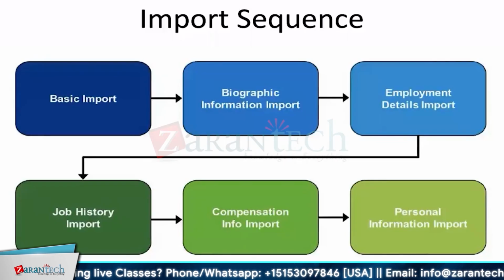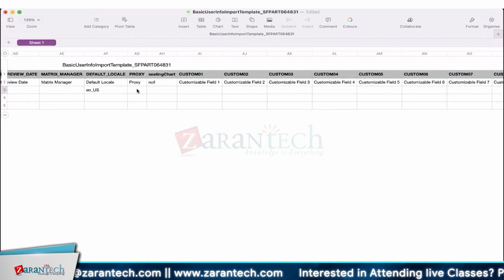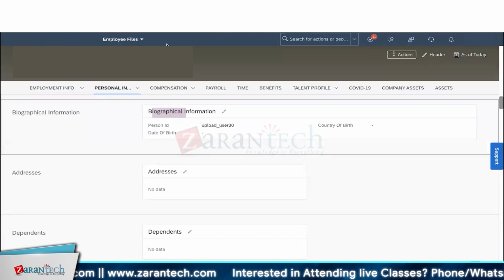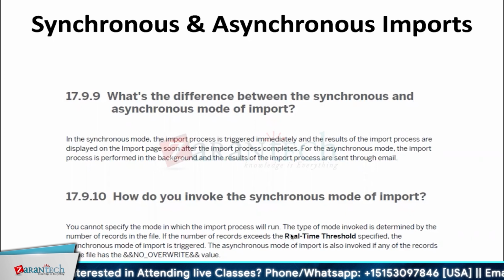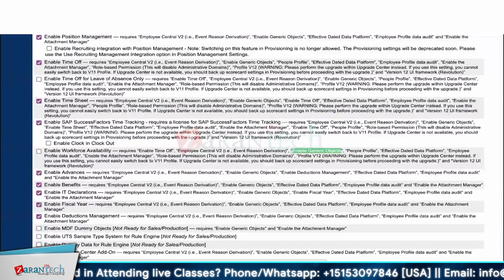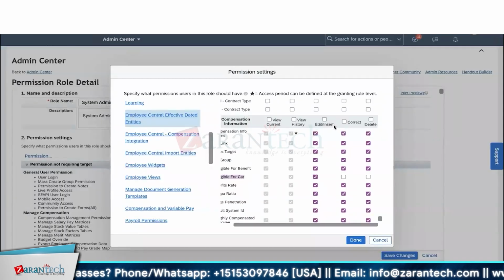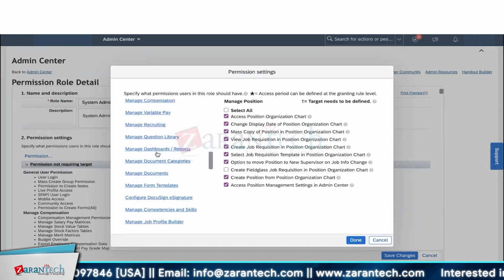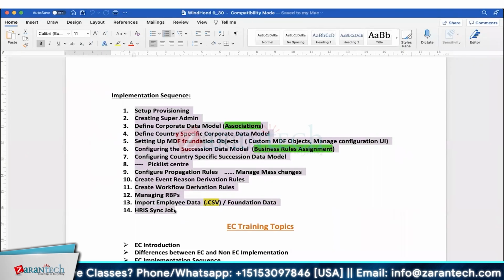Provisioning Settings and RBPS in SAP SuccessFactors EC PM GM | ZaranTech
In this video, we explore Provisioning Settings and Role-Based Permission Security (RBPS) in SAP SuccessFactors Employee Central, Performance Management, and Goal Management. Learn how to configure provisioning settings and implement RBPS to control user access effectively.

✅ What Is SAP SuccessFactors EC, PMGM?
CFIN as a solution and as a deployment scenario. From a technical perspective, Central Finance is an 'add-on' based on a S/4HANA system. Central Finance receives financial accounting transactions from SAP or non-SAP ERP systems using a toolset of additional functions such as SAP SLT to enable real-time replication.

✅ About the Course SAP SuccessFactors EC, PMGM
The SAP Central Finance in SAP S/4HANA training course introduces you to SAP Central Finance which helps deployment by collecting accounting data from SAP ERP systems into the SAP S4/HANA system. Thus, this course gives an overview of the main concept, architecture, and functionalities of SAP Central Finance. The course will also enable you to understand SAP Central Finance implementation, the scope of a project, and whether the solution is apt for your client’s business requirements.

✅ Benefits of this course:
👉 Integrate financial data from disparate systems into a single source of truth, providing real-time visibility into financial performance through the SAP S/4HANA Central Finance course.
👉 Leverage SAP S/4HANA Central Finance to optimize financial processes, automate routine tasks, and reduce costs, improving operational efficiency.
👉 Implement advanced financial reporting capabilities and predictive analytics, enabling better decision-making and strategic planning through the SAP S/4HANA Central Finance course.

✅ Features of  this  course:
👉 Assessments
👉 Assignments
👉 Lab Documents
👉 Certification Q & A
👉 Configuration Guides
👉 Cheatsheet